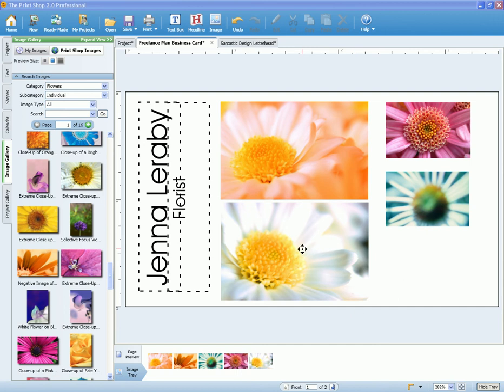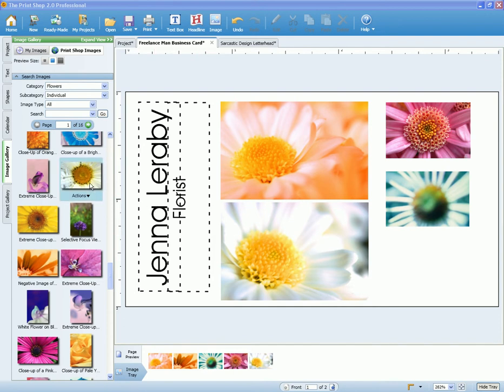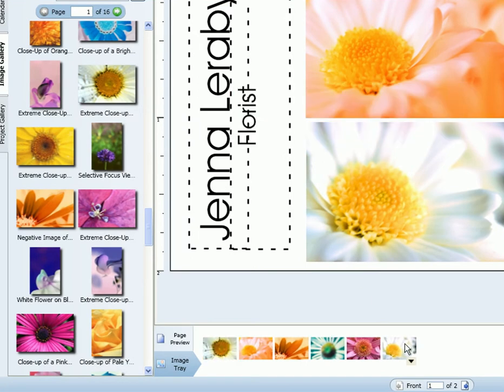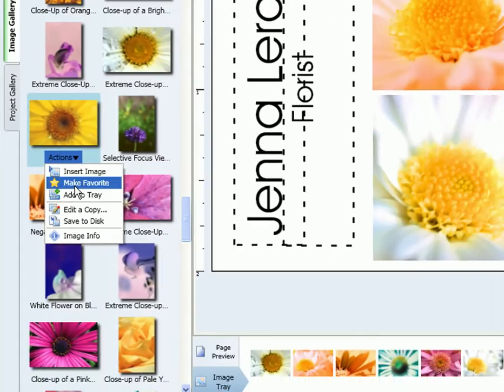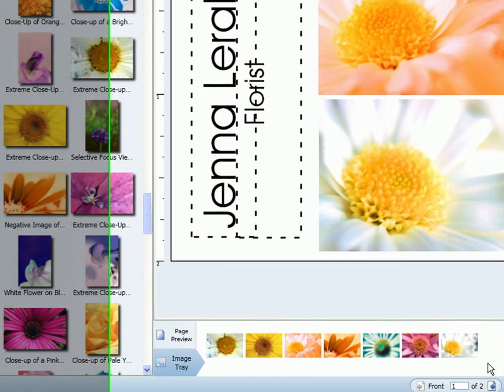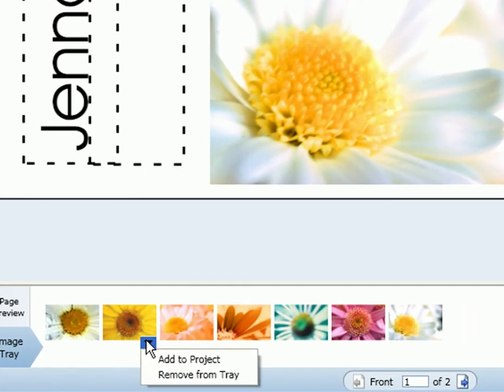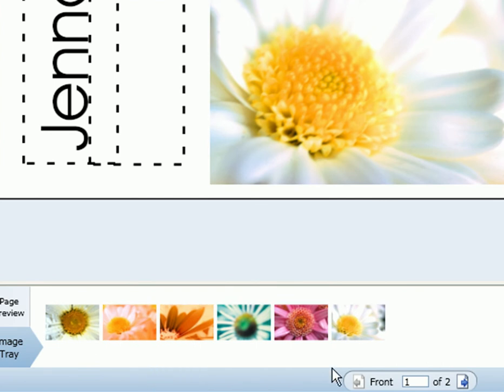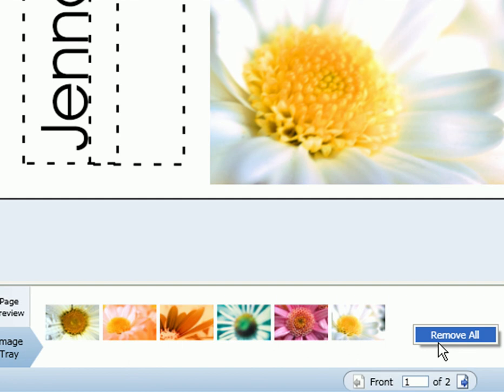Using the Image Tray in The Print Shop 2.0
Video tutorial on how to use the image tray in The Print Shop 2.0. Find more